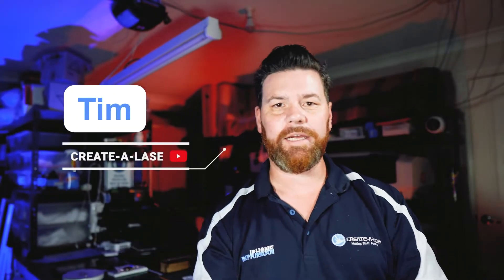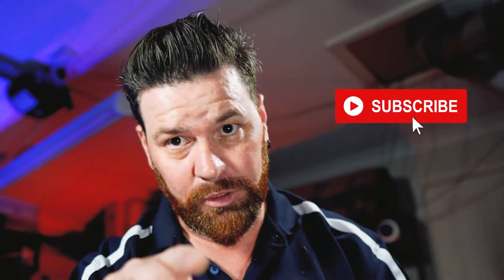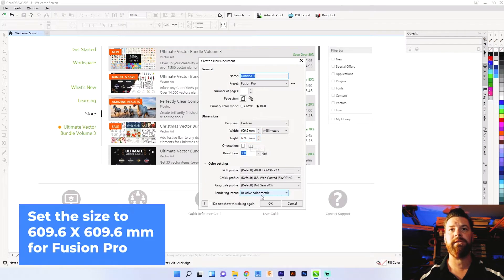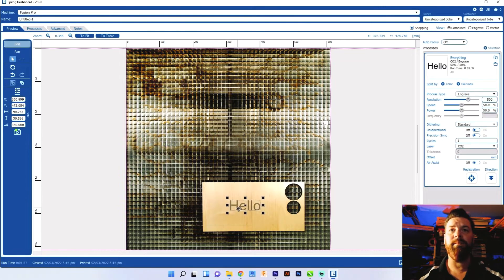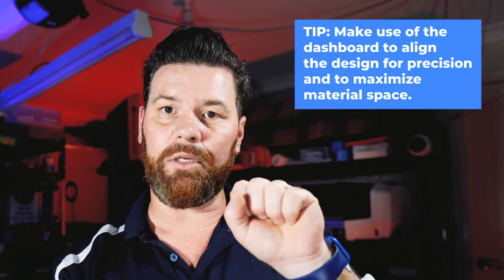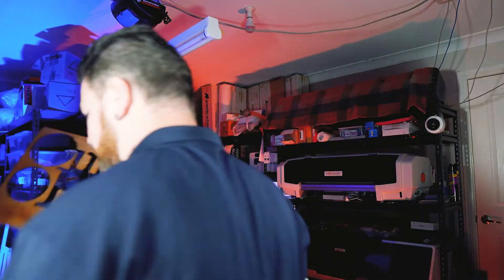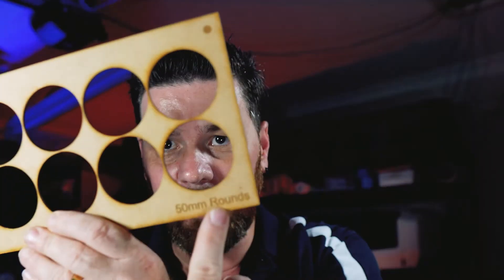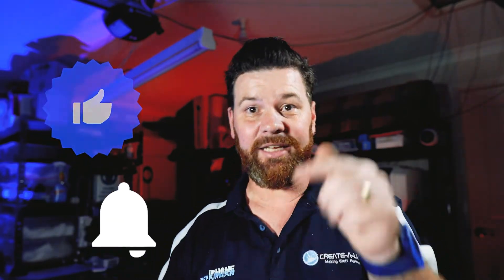Fusion Pro Must Have Feature - Epilog Laser Machine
Hi Guys, This time it’s all about our Fusion Pro Must Have Feature - Epilog Laser Machine.
It’s Tim from Create-a-Lase and we’re back again. Today what we’re gonna do is to show my first thoughts on the new Epilog Fusion Pro laser.

So if you watched the video you will see my must-have feature for the Epilog laser machine is The IRIS™ Camera Positioning System. This really is a time saver for aligning simple jobs quickly. Anywhere you are not worried about perfect repeatable alignment, this Iris system works really well.

Checking out some of the other videos where we use this laser you will see us using this Iris system a lot to help throw artwork down and etch or cut.

Also, let us know about anything you want us to cover in a bit more depth about this camera and laying out artwork ready to etch or cut.

Video Chapter:
 0:41 Making Design File
 2:45 Iris Camera Positioning Demo
 5:50 Design Engraving
 3:15 Material

Got a friend who has an Epilog Fusion Pro Laser?